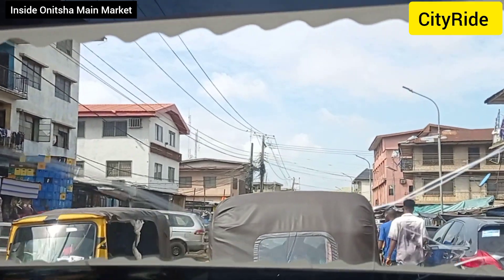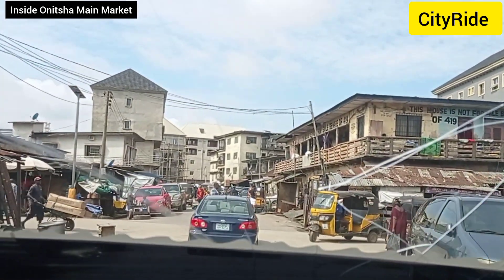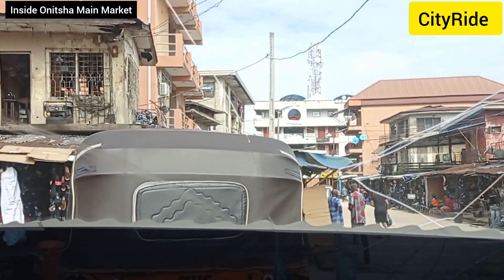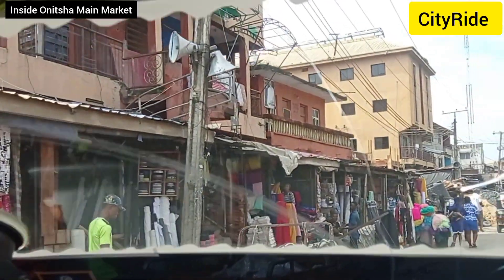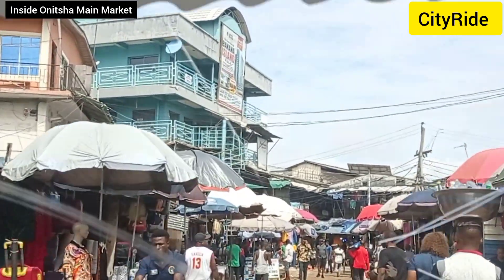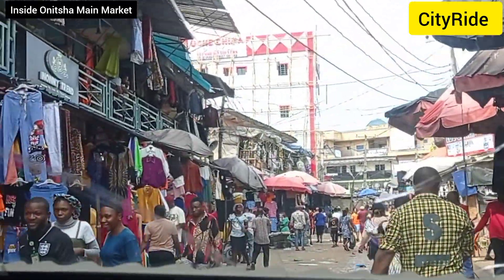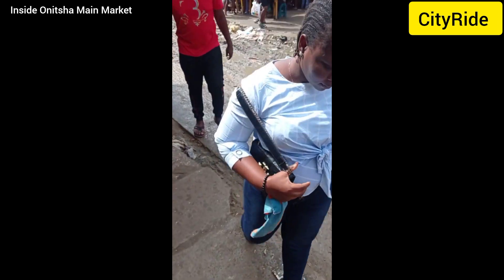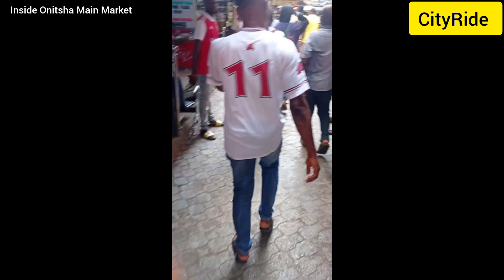INSIDE MAIN MARKET ONITSHA by Bright Street, William's street, Ride Inside the market center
🚏Inside Onitsha YOU need to see this off Awka Road, OBI OMOZELE street,OGEDI ROAD, TASIA ROAD